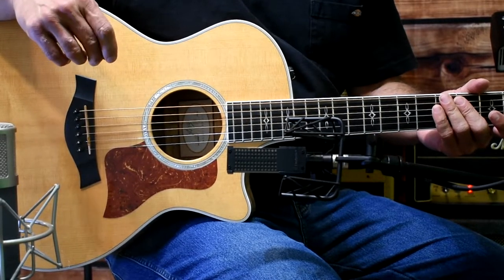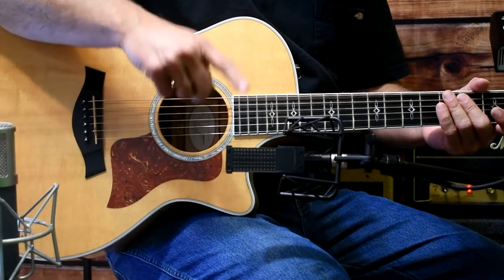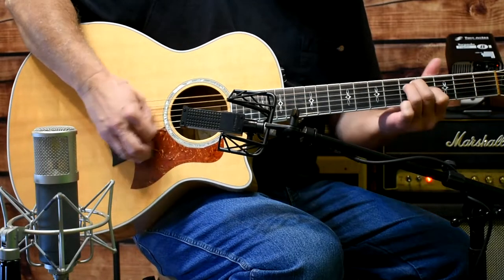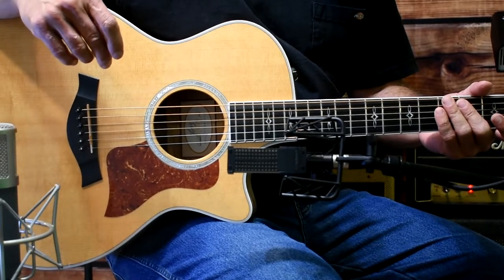A SIMPLE SECRET... (to Improve your GUITAR PLAYING)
IMPROVE your STRENGTH, SPEED, SKILLS & DEXTERITY with this classic song on ACOUSTIC GUITAR. In this video I try to point out how to build strength and skill in your playing by using your ACOUSTIC Guitar to Master your ELECTRIC Guitar!  I will cover an extremely difficult song (Malagueña) to play on my Taylor 614ce Maple Acoustic Guitar and then try to apply these same riffs to my Jackson USA Strat and crank up my Marshall. I hope you enjoy!